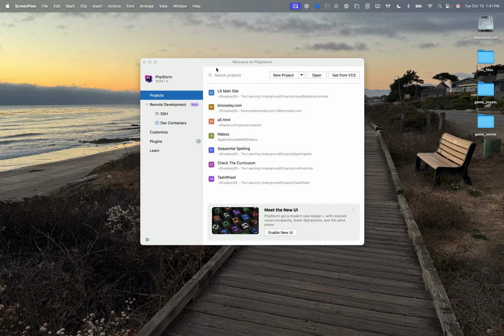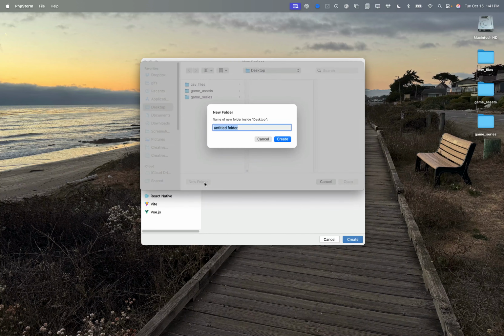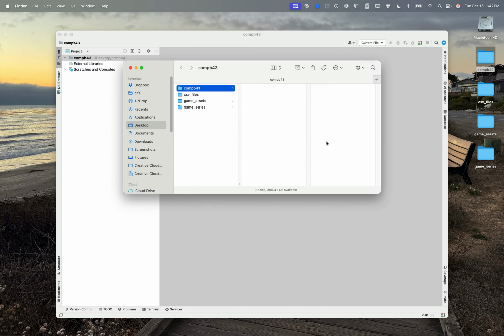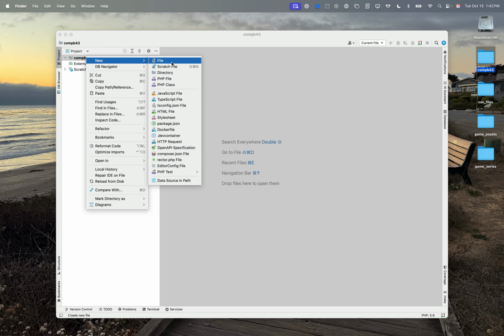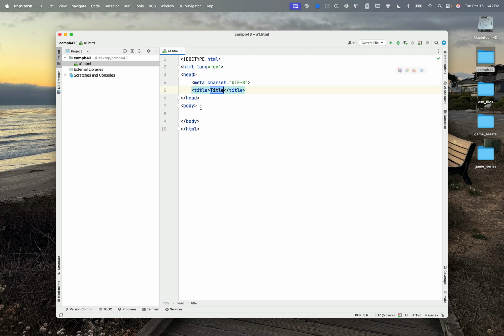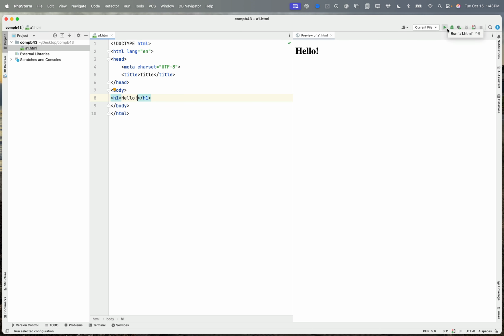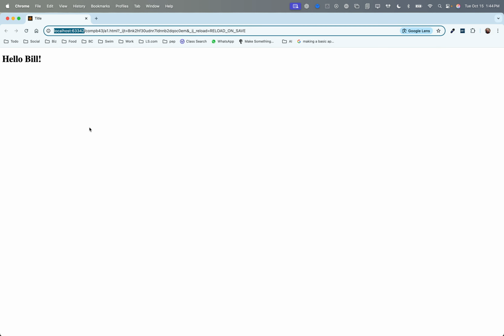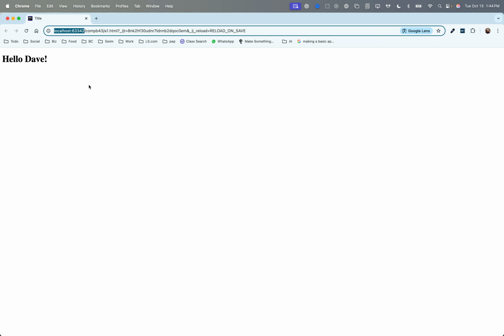JavaScript (Fall 2024) Module 1-3: Setting Up PHPStorm to Learn JavaScript